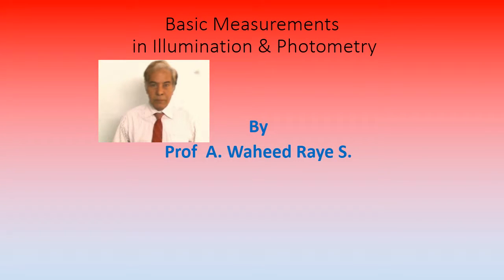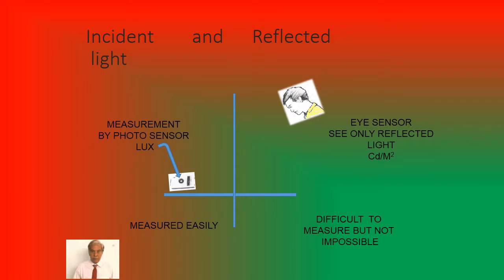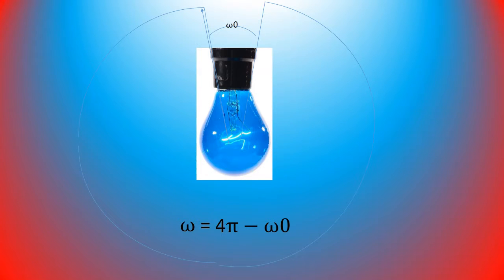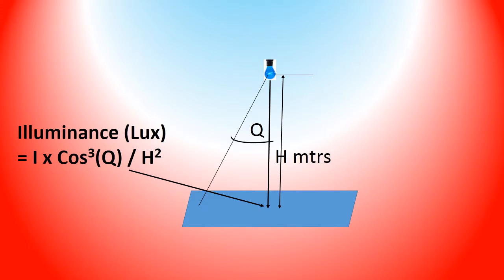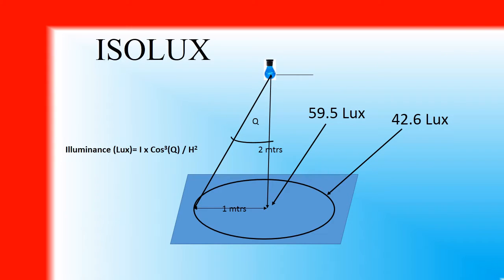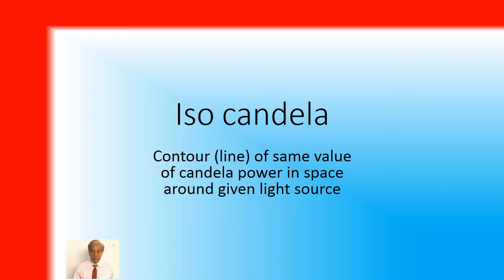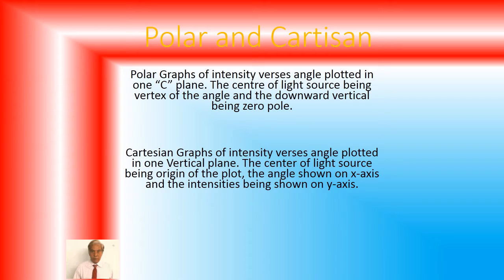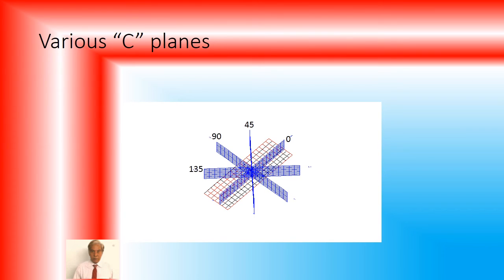Basic Measurements in Illumination. please subscribe to my channel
Light, Illumination, Candela, Lux Flux, Luminance, Illuminance, Isolux, Isocandela, Polar Light Distribution, C Plane,